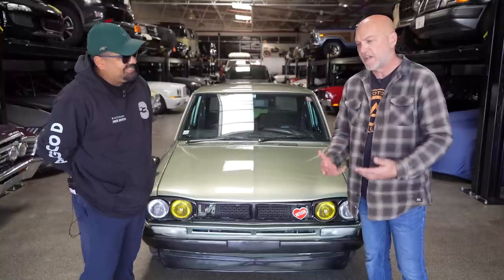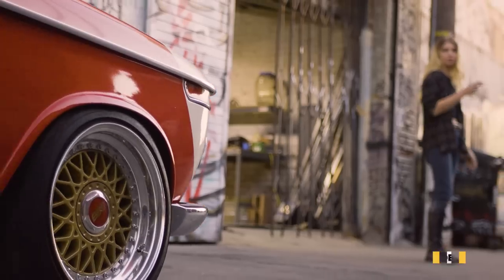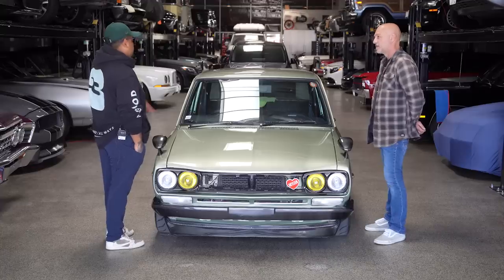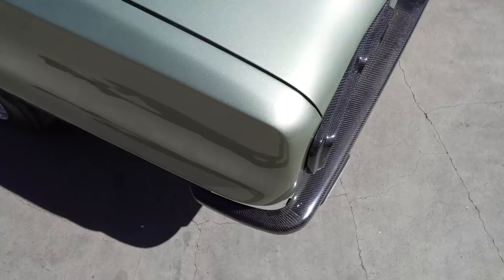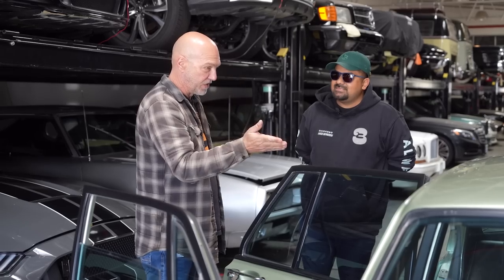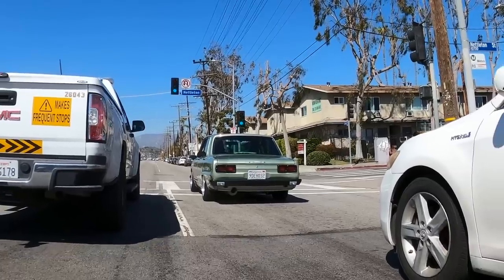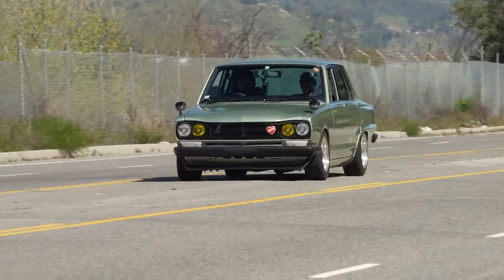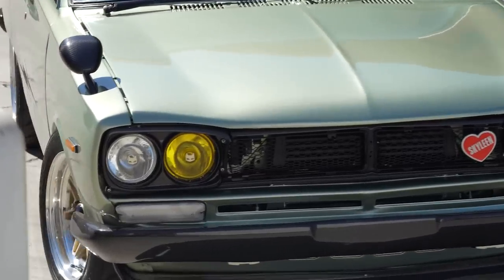SR20 Single Turbo Swapped Real Hakosuka Datsun/Nissan Skyline Built to Drive | Leen Customs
Hansel and his friend Tony have built such a cool old school JDM car and they built it to drive which I love! And this thing may not have massive power but it's light, it's cool and it moves so sit back and enjoy the ride..